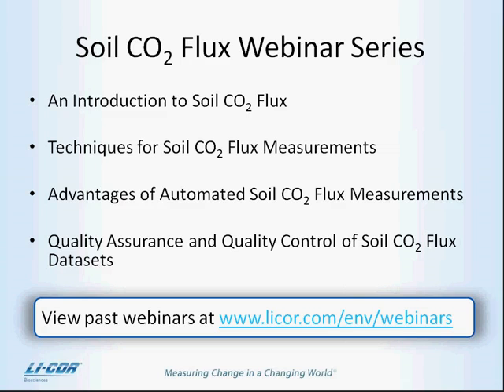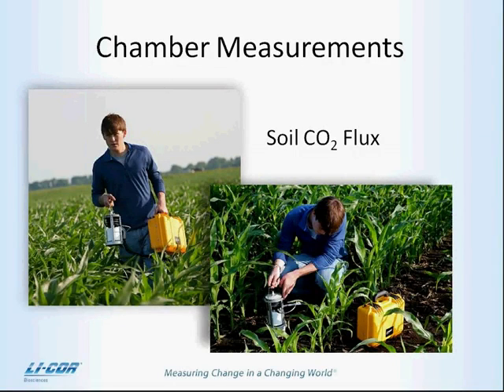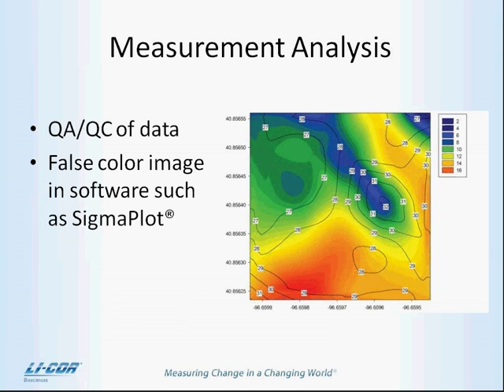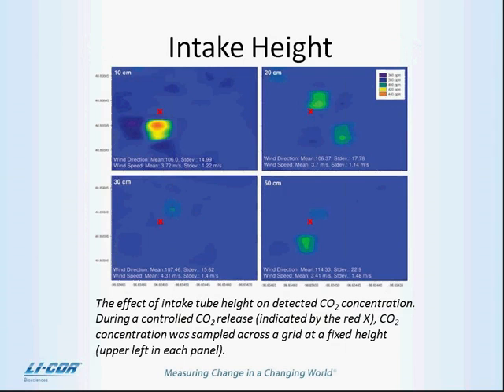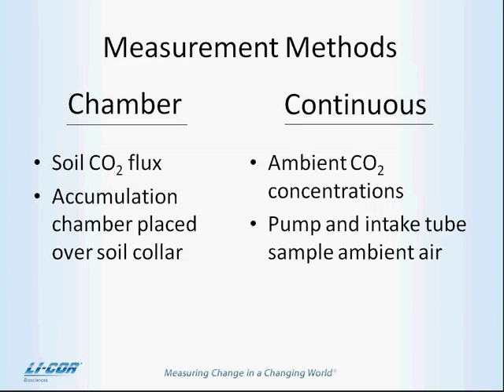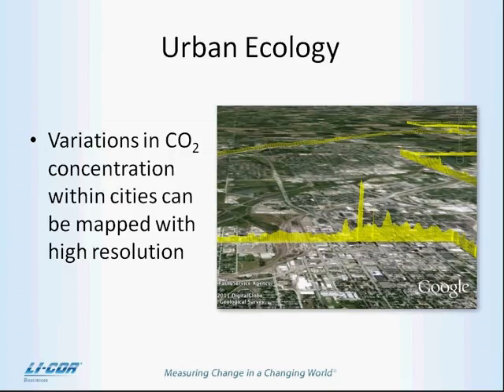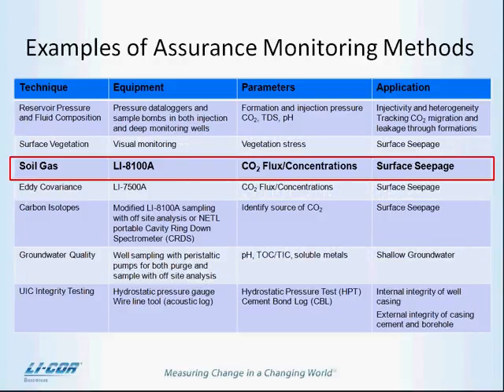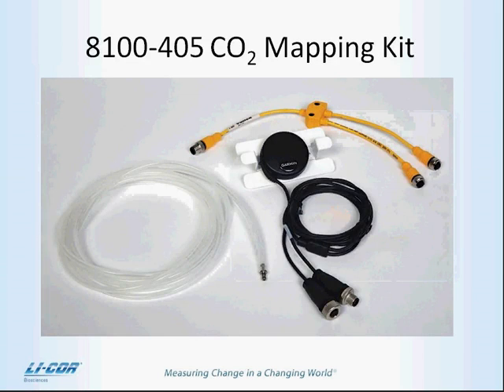Soil Flux: Integrating Spatial Data with CO2 Measurements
This webinar highlights a new feature that allows you to integrate spatial data with CO2 flux and concentration measurements made with the LI-8100A Automated Soil CO2 Flux System. In this webinar we will:

• Discuss the differences between flux and concentration mapping
• Discuss research and industrial applications that benefit from this technique

The LI-8100A System is the most widely used research tool for soil CO2 flux measurements in the world. Join us for this webinar to learn more about how the CO2 Mapping feature can benefit your research.